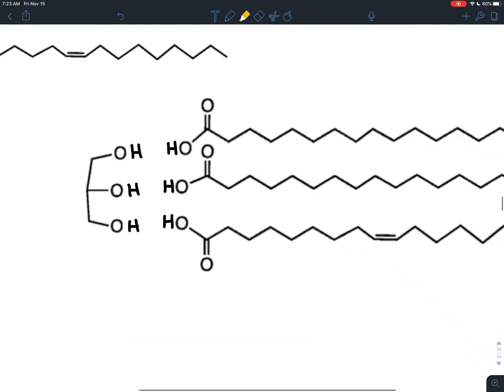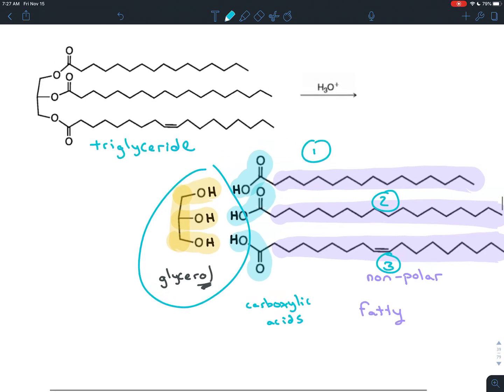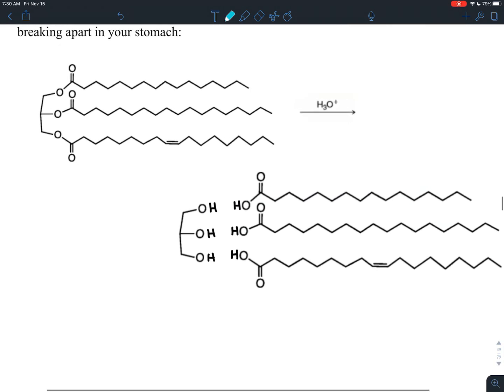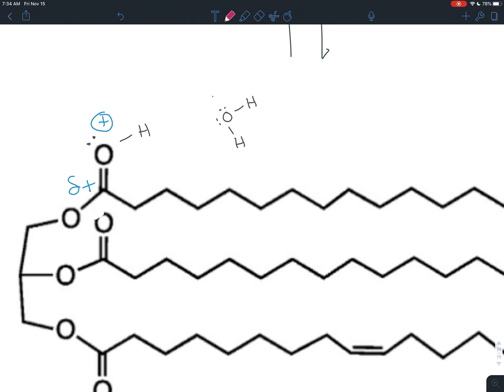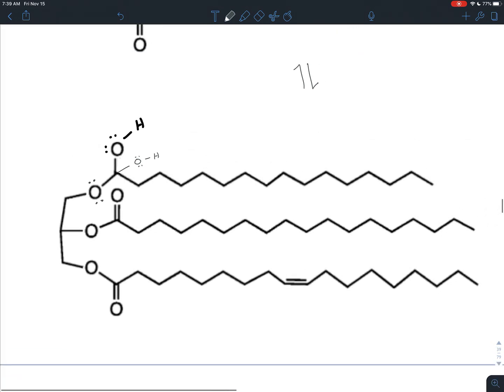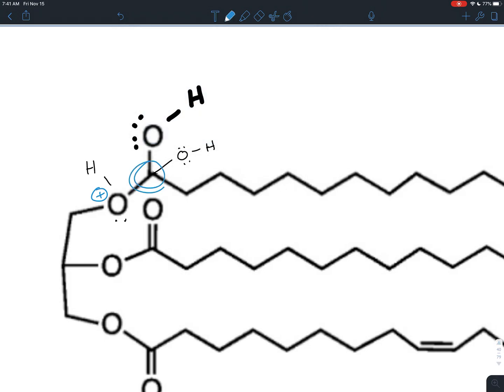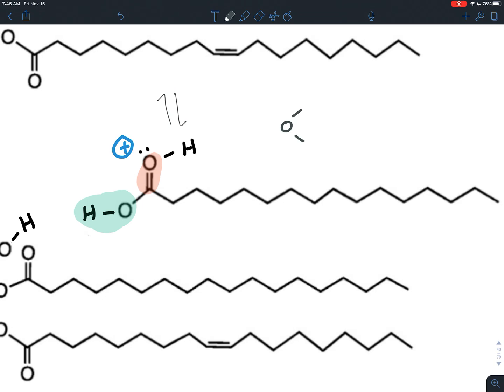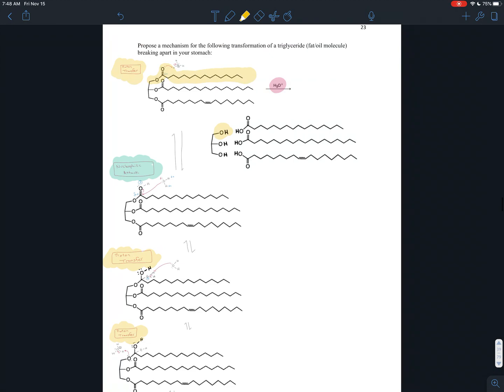Draw the Mechanism for the Acid Catalyzed Hydrolysis of an Ester in a Triglyceride